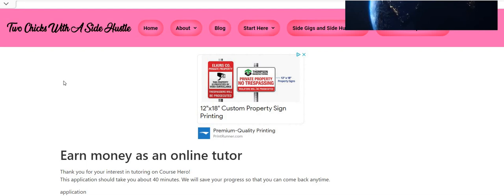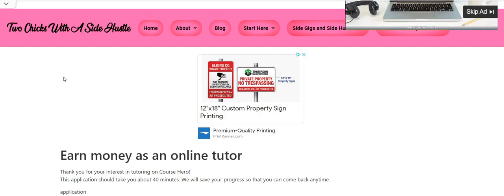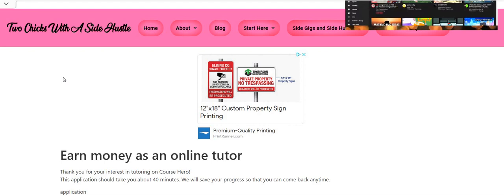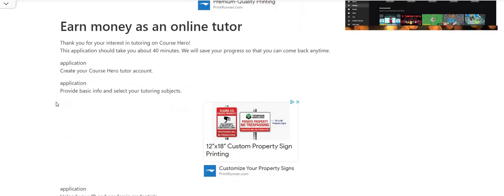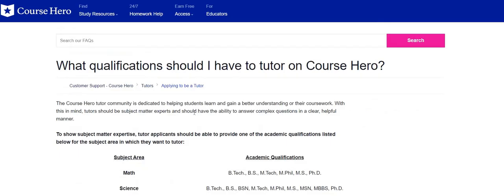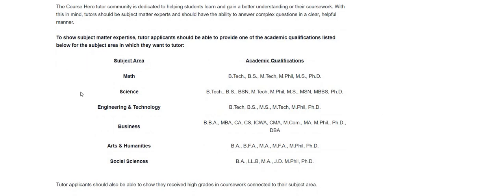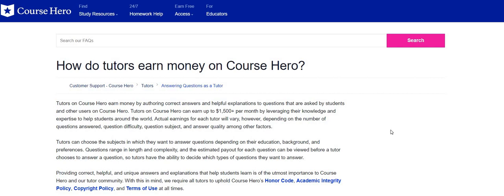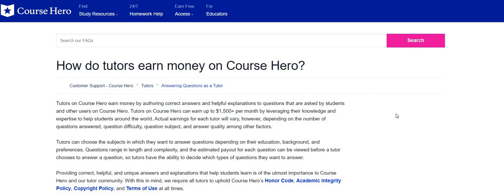Skip The Interview Work When You Want Answering Questions Up To $1500+ A Month Work From Home Job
Skip The Interview Work When You Want Answering Questions Up To $1500+ A Month Work From Home Job | In this video I am discussing a no degree work from home job. You will be getting paid to answer questions.  You can make up to $1500+ a month. You can work when you want.  Please remember to do your own research.